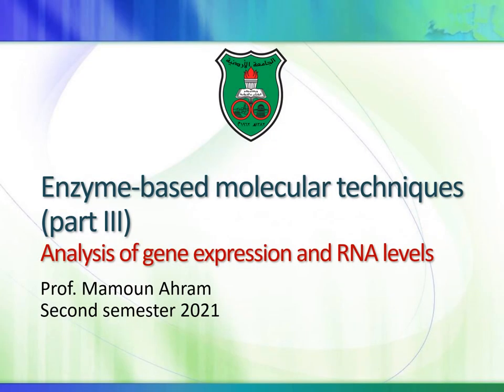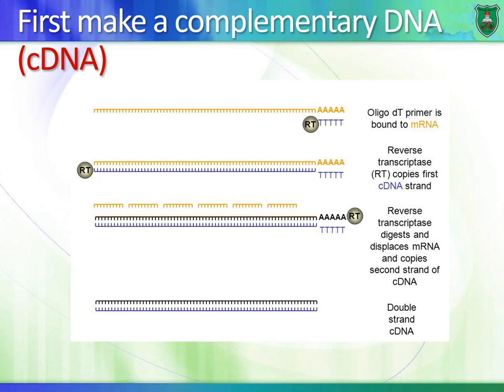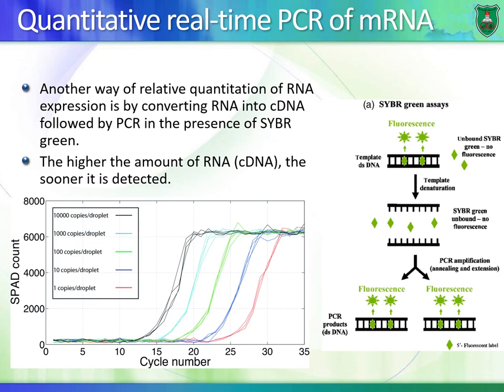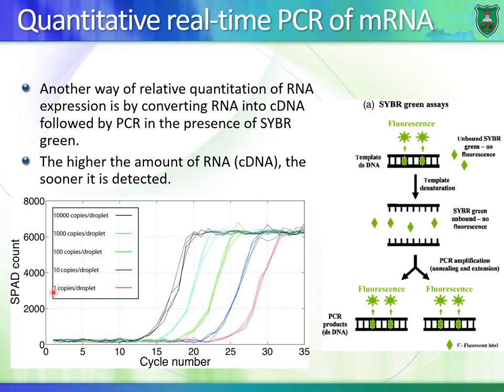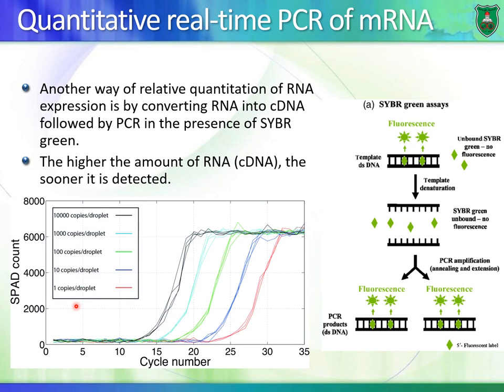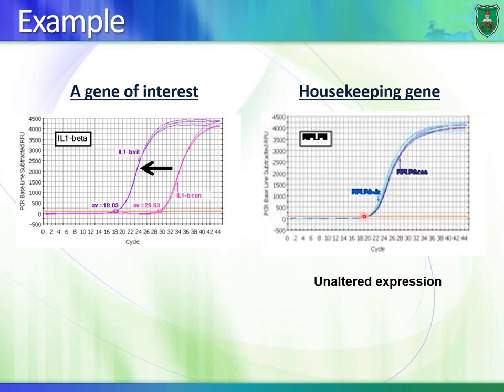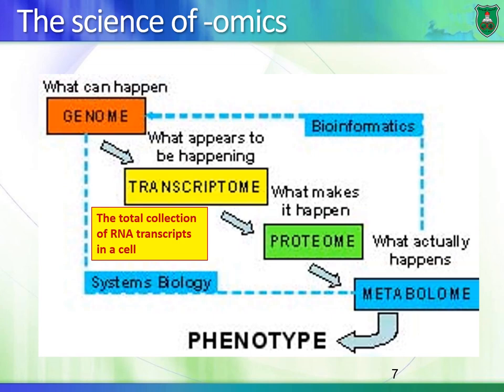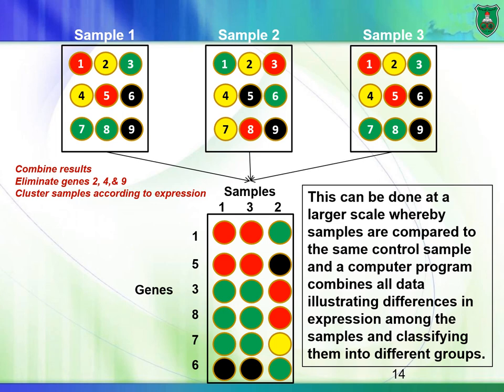BioD6 Analysis of gene expression and RNA levels 2020 2021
Quantitative real-time PCR
Sybr green
Housekeeping gene
DNA microarray
RNA-sequencing